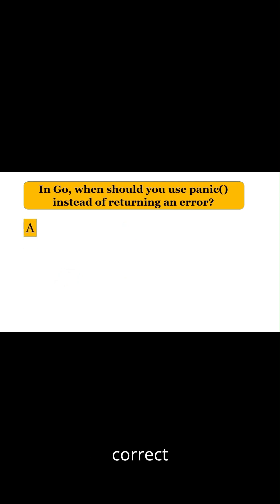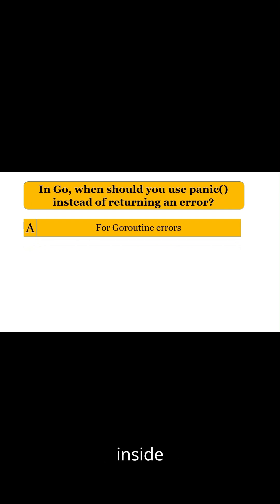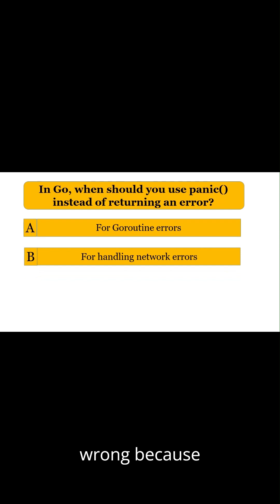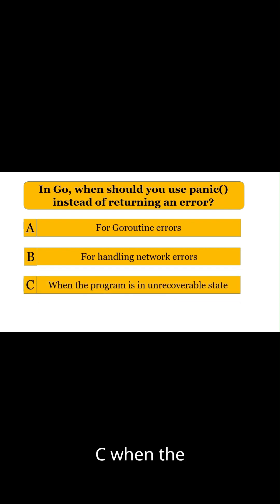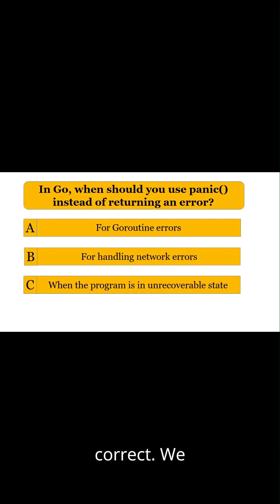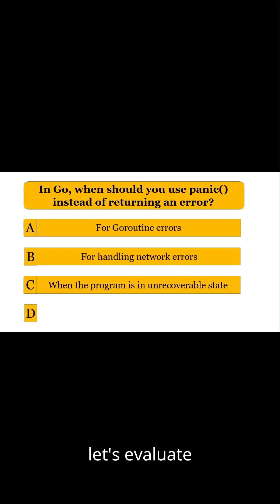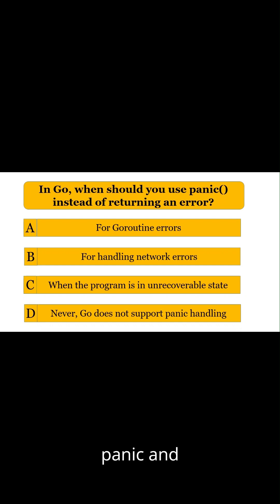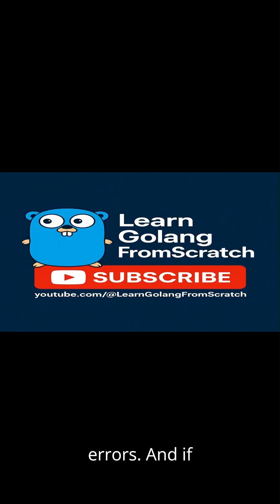Will Your Go Program Panic or Ignore the Error? | Correct Answer Revealed!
🧠 Think you know Go error handling?
Most developers misuse panic() — are you one of them? 😬
Test your Golang knowledge with this tricky MCQ and learn the right time to panic (literally)!